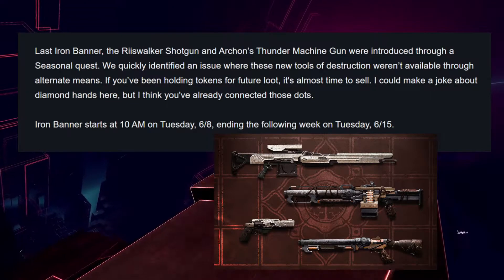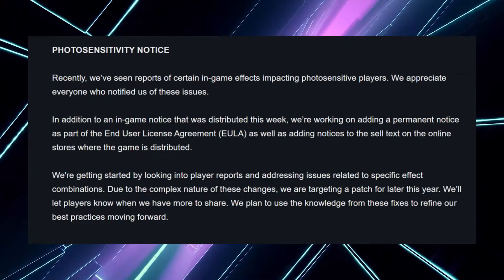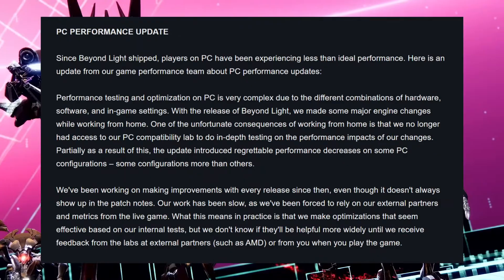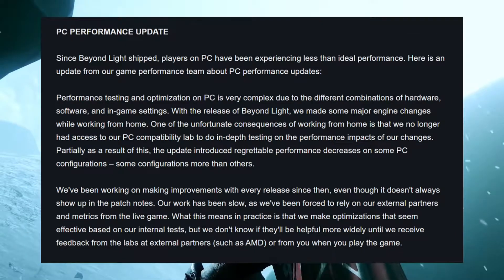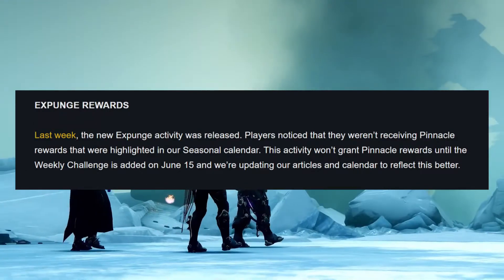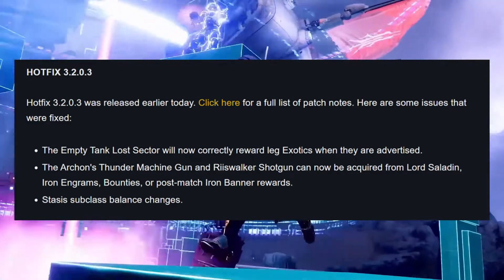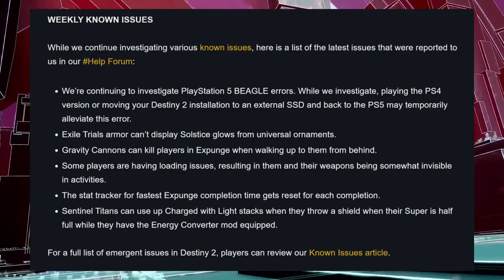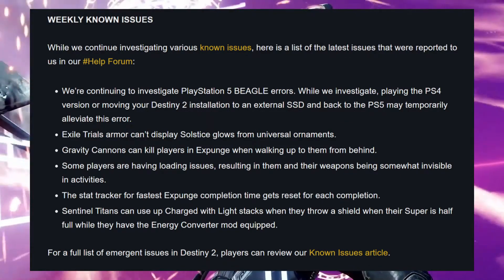TWAB TL:DR - PC + PS5 crash info, Iron Banner, Q.O.L. updates June 4th - June 11th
This is a 1 minute video listing all the new info from the “Nightmare” TWAB, PC + PS5 crash info, Iron Banner, Q.O.L. updates. This video lists all of the latest game updates without any personal commentary so you can be up-to-date with Destiny 2 as quickly as possible.

00:00 Intro
00:05 Iron Banner
00:09 Destiny Fashion Show
00:13 Photosensitivity Q.O.L. update
00:23 Teleporting Enemies
00:27 PC performance update
00:44 Expunge Pinnacles
00:48 Hotfix updates
01:00 Known Issues

You can also find me streaming every Saturday from 14:00-18:00 JST doing Sherpas/Carries for PvE content.

This is a charity based channel so as such- No Ads or Paid Promos. Ever. There will be NO monetisation on this channel but- Any support/tips could go to Alzheimers Society. You can give directly to them or I've set up a link here:

I never want to make money off of my content but if a little good can come of it then all the better. Stay safe Gamers.